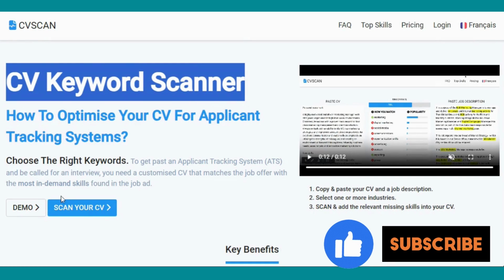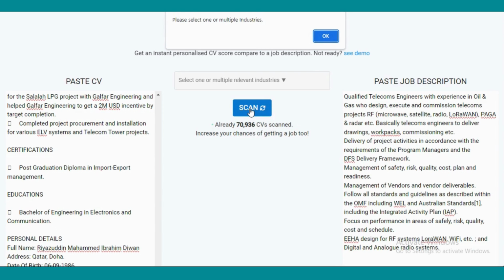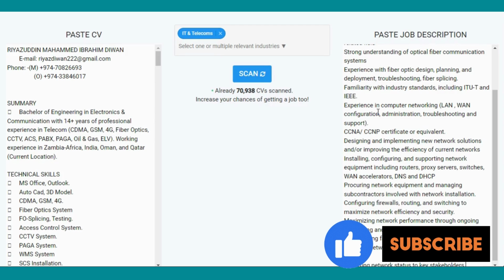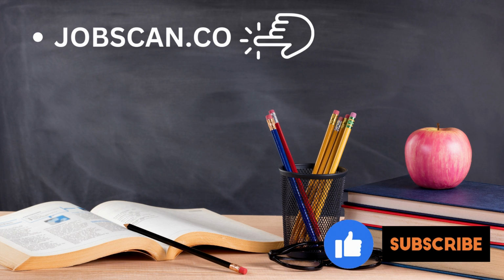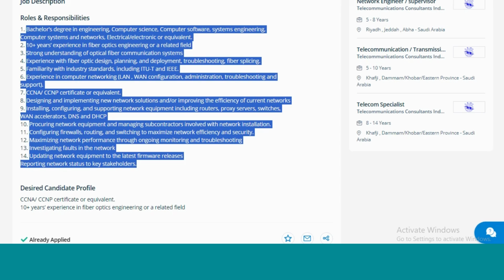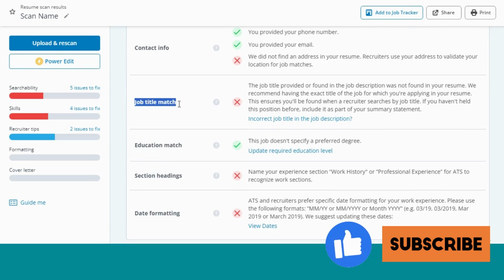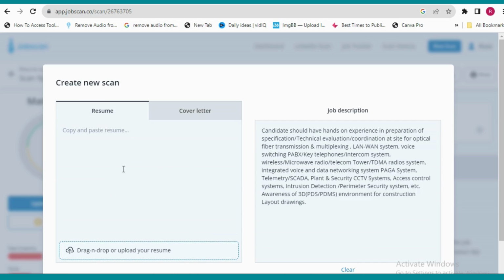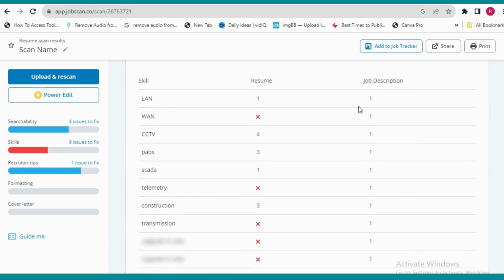Make Your Resume Stand Out In 2025!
Make Your Resume Stand Out In 2025! Check your Resume ATS Score Now.
This video is about How to check resume score for Free and how to beat the ATS system:
The Ultimate Tool to Beat ATS and Land Interviews.
You can Beat ATS and Get Your CV Shortlisted easily. Its essential to Check your CV ATS score before applying for a job.

Are you tired of your resume being rejected? This video shows you how to check your resume's ATS score by comparing it to job descriptions, ensuring it's an ATS friendly resume. Learn about resume optimization and how to avoid common resume errors to improve your job search. I'll share career advice to help you land your dream job.

How to make your resume ATS scoring to beat the Applicant Tracking System to land a job offer.
In this competitive world, your resume must stand out from others in order to get shortlisted. So, making ATS compatible Resume or ATS Compatible CV is essential.
ATS Friendly resume making in 2025 using free Ai Tools. Bypassing Applicant Tracking system can land you you a dream job in 2025. Always check your CV score for before applying. Checking Resume Score before applying can have more chances to beat the ATS. I will provide your with ats friendly cv template free. How to create ats friendly resume with free ai tools. Our aim is to beat the Applicant Tracking System by creating ATS Friendly CV.

You can find the best ats-friendly resume checker free online. how to beat the ATS (applicant tracking system) in 2025.
How to Beat the ATS System and Get Your Resume Noticed by Employers.
how to add keywords in resume for ATS-friendly checker? ATS Friendly Resume is a key to unlock jobs in 2025.
ATS Resume Checker online free for your professional ATS Friendly CV. Thus by making an ATS-Friendly Resume you have more chances of getting selected.
Method 1: Jobscan ATS Resume Checker and Job Search Tools
Method 2: CV Keyword Scanner - FREE Instant CV Score

Video 2: How to make an ATS Friendly Resume using Free Ai Tools in just 5 minutes

Video 3: How to create Fresher's Resume using Chatgpt and Ai Tools in just 5 minutes

ATS
Applicant Tracking System
ATS Friendly Resume
How to beat the ats system
how to beat a resume scanner
how to beat the ats and get your resume seen
how to make resume ats friendly
how to write a resume
ats friendly cv template free
resume tips
chatgpt resume
resume that will get you hired
chatgpt cv
resume template
resume ats score check free
CV ATS score check
Resume score
CV Selection
CV Rejection
ats friedly resume making
ATS Resume making
ATS-Friendly CV tips
Applicant Tracking System Resume Scanning
ATS Scoring
00:00 What is ATS and how to make ATS Friendly CV?
00:57 Check your CV Score on cvscan.uk
02:26 Check your Resume Score by comparing it with the Job Description
04:39 How to avoid CV rejection and how to get your cv shortlisted